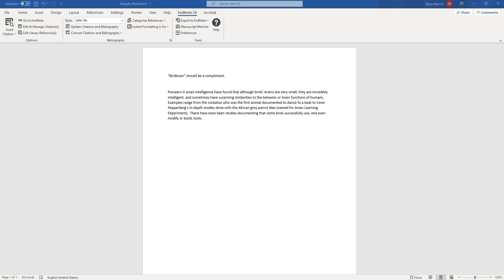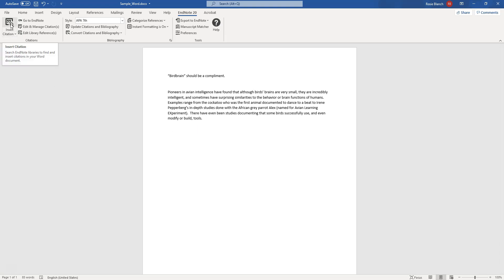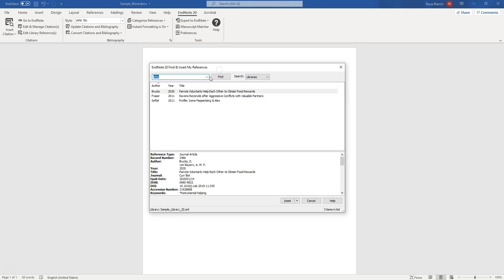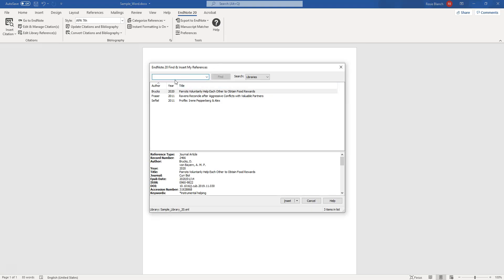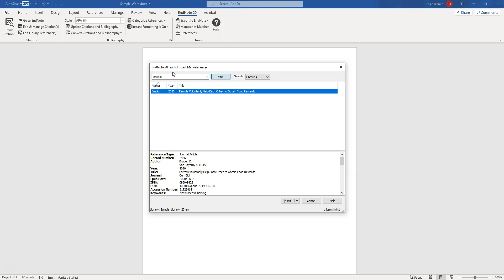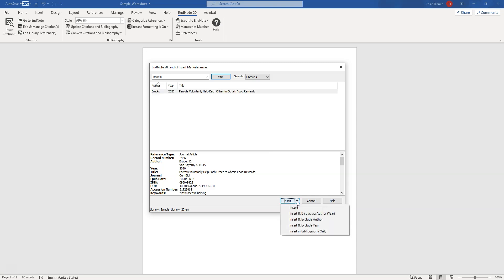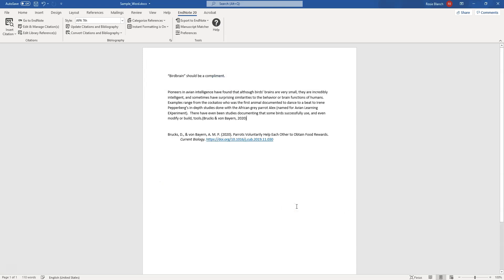EndNote: Inserting from Word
About: Learn different ways to insert a reference from Word using your EndNote library.

Some third party images may have been licensed to QUT. The QUT logo, the "real world" wordmark, and any combination of the foregoing, whether integrated into a larger whole or standing alone, are registered Trade Marks of the Queensland University of Technology, and their use is subject to the approval of the Publications Manager.